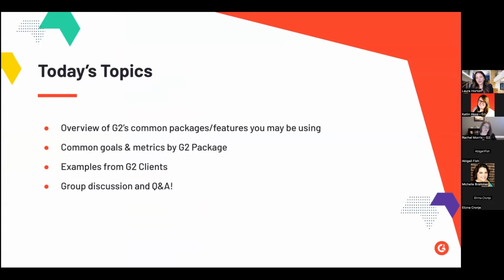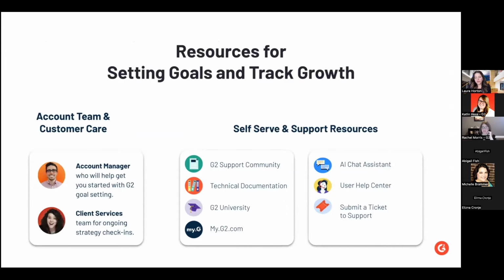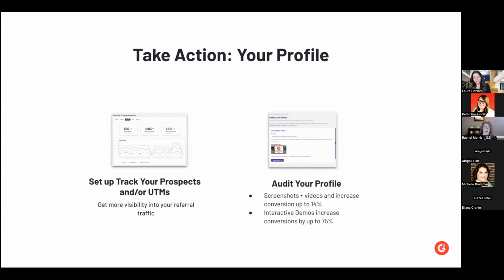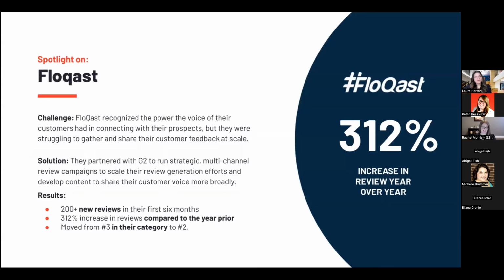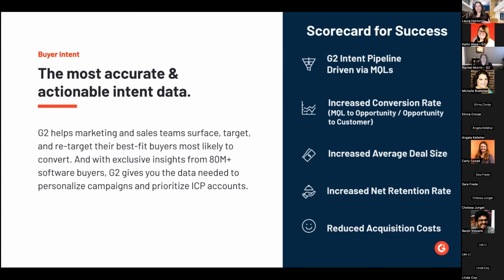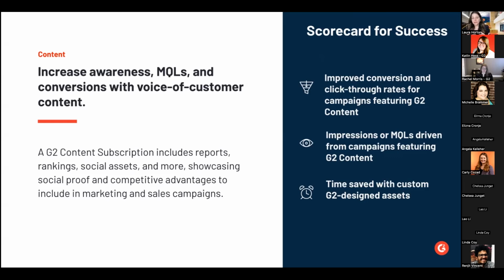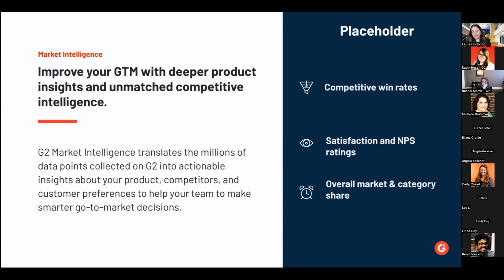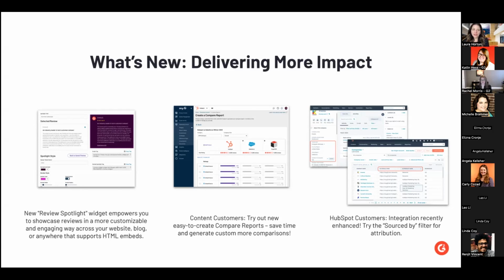G2U Edge: Tracking G2’s Impact on Your GTM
You asked, and we answered. Join Rachel Morris and Laura Horton to learn expert tips to measure performance. They explore the best evaluative practices based on your unique GTM goals, discuss new G2 functionality that simplifies analyzing success, and share common metrics fellow marketers put to use.